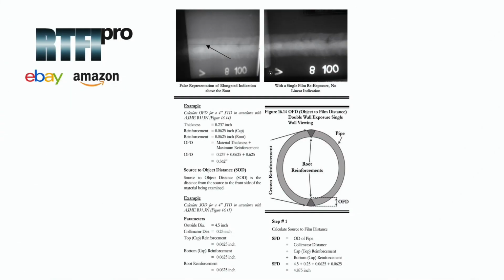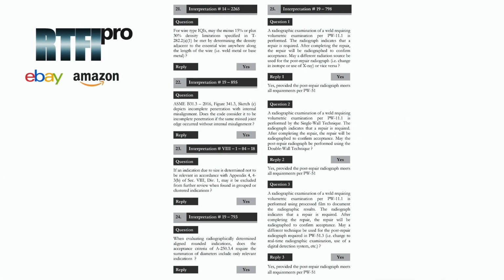Industrial Radiography |A Practical Field Handbook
In this video we walk you through our new book & discuss its purpose.